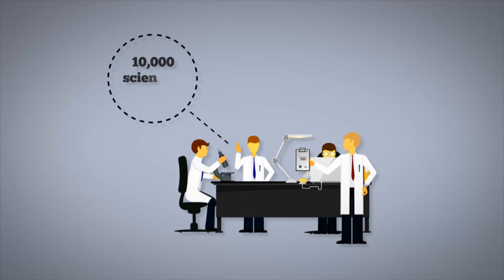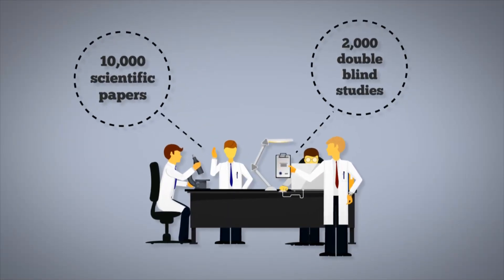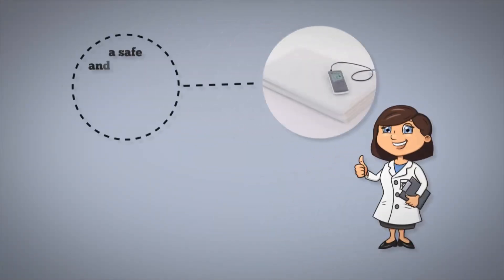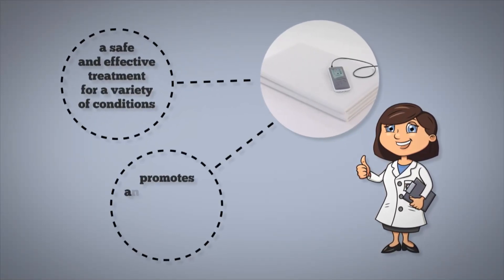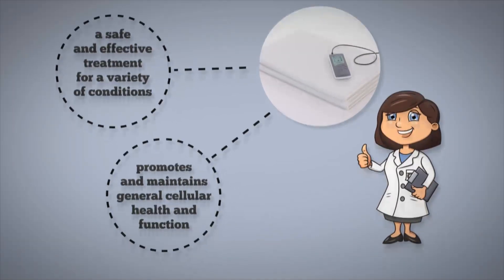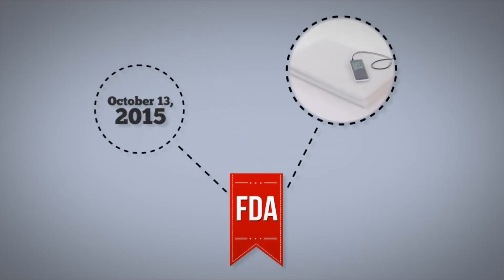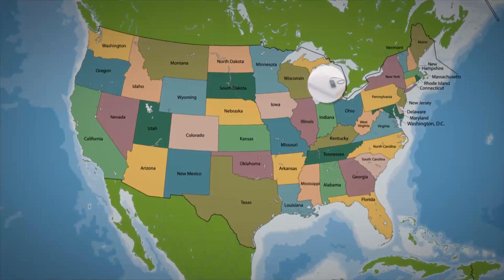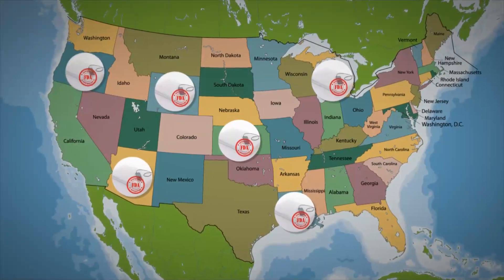PEMF Therapy - Studies And Research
Most of the 10,000 scientific papers and 2,000 double blind studies concerning PEMF therapy have been done in Europe.

These studies have shown that PEMF therapy is a safe and effective treatment for a variety of conditions - and that PEMF therapy promotes and maintains general cellular health and function.

On October 13th, 2015 the FDA reclassified PEMF devices from their existing Class 3 category to a Class 2 status, which has helped to pave the way for PEMF devices to be sold in the United States as FDA registered wellness devices.